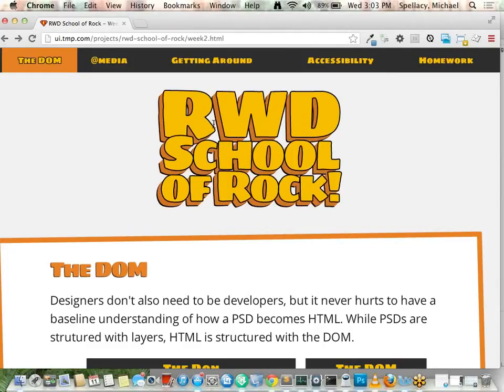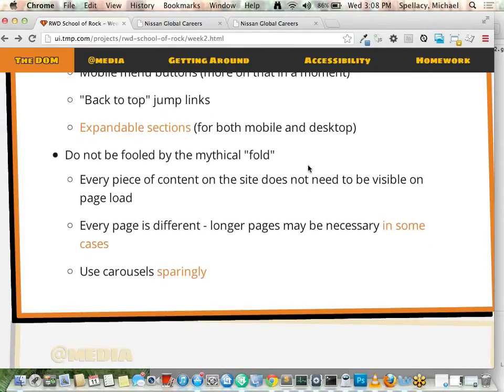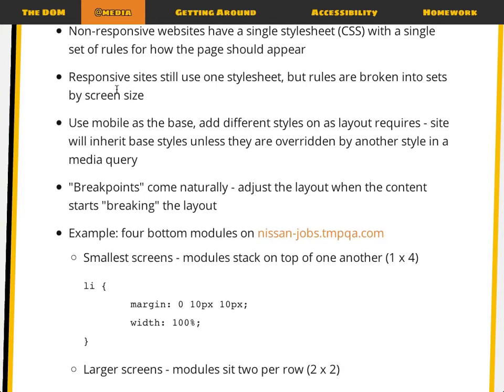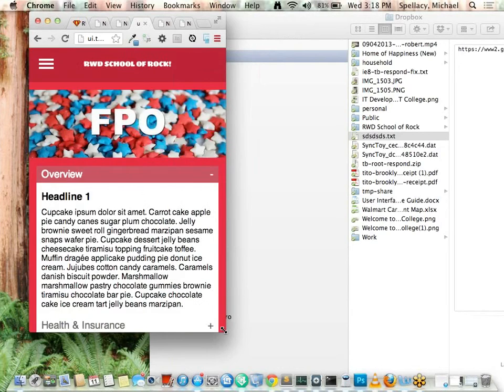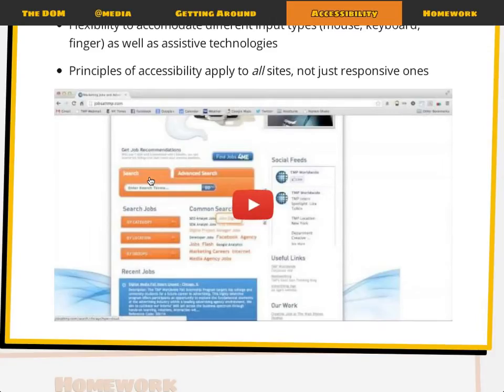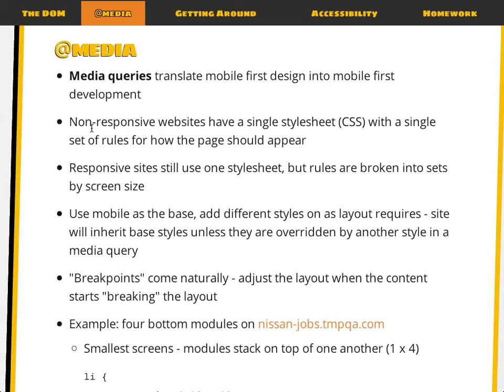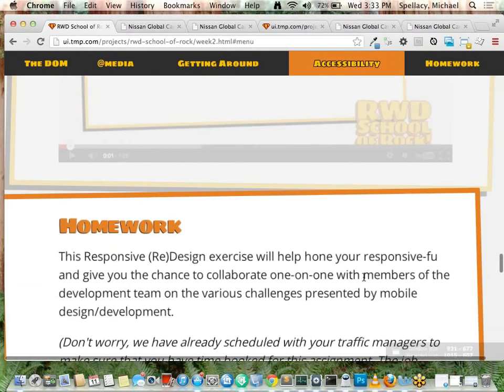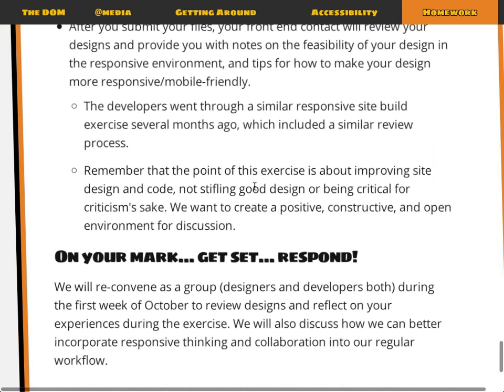RWD School of Rock: Fall 2013 - Session 2a (5)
School is in session! Join professors Stephanie "Plum" Plumeri and Michael "Spell" Spellacy as they show you the ins and outs of what it means to design and develop in a responsive world.